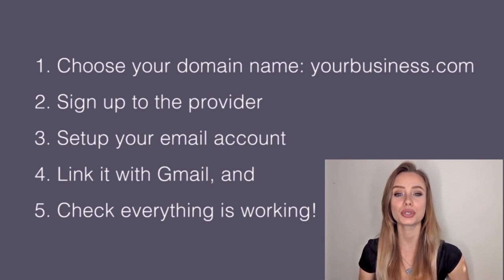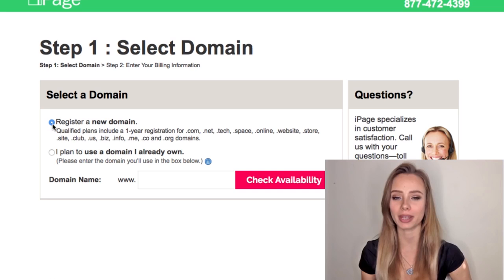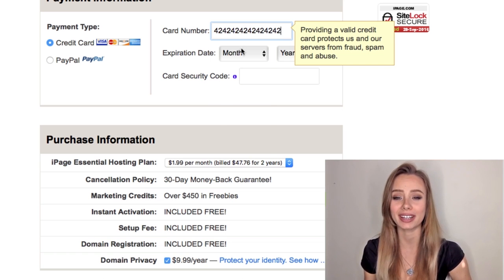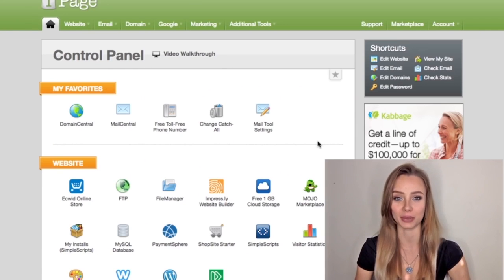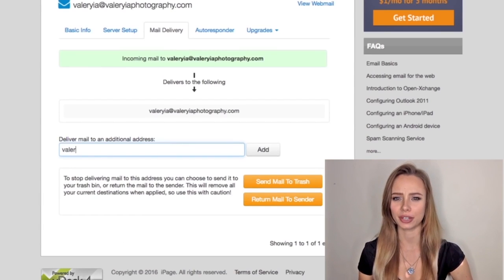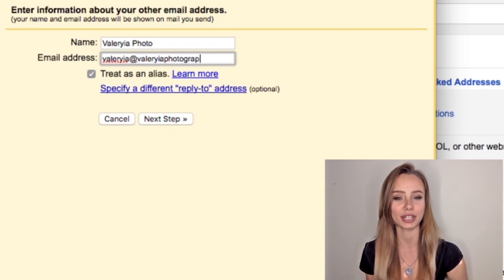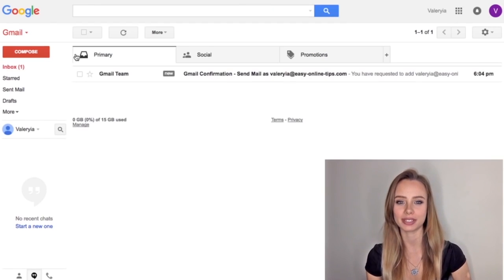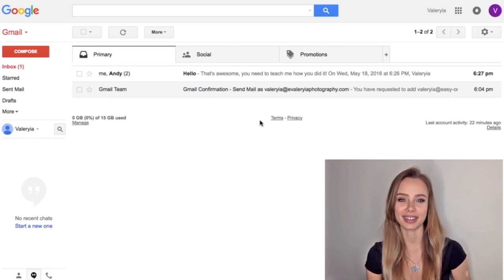Create Your Custom Email Address [The Easy Way] - 5 Mins Tutorial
-- Click this link to get started

Want to give a professional look to your emails? Follow our step-by-step guide and it done in 5 minutes. No previous knowledge needed!